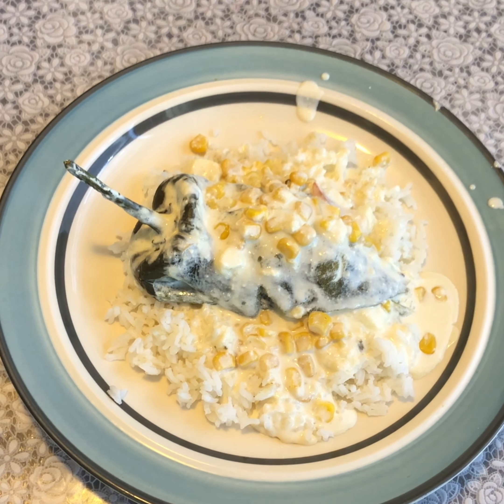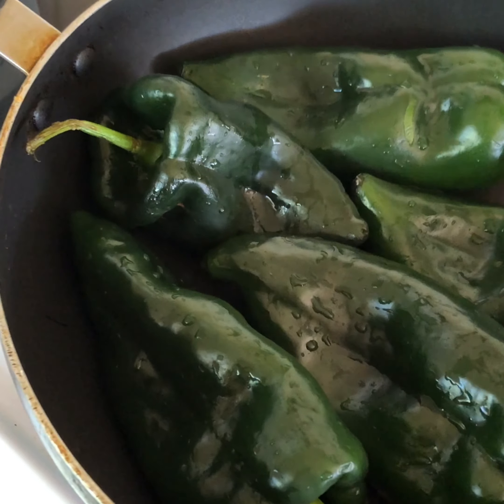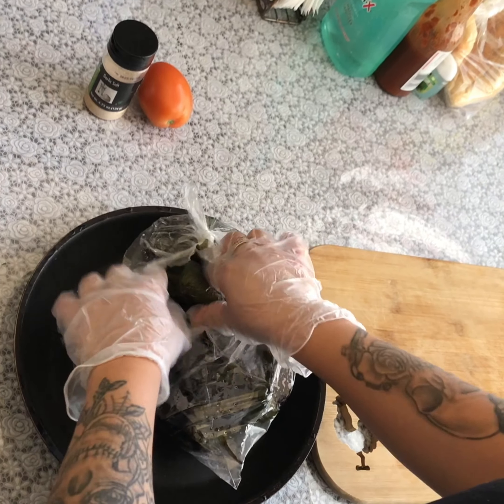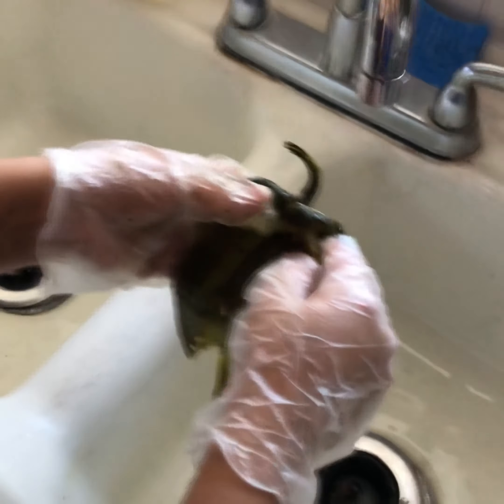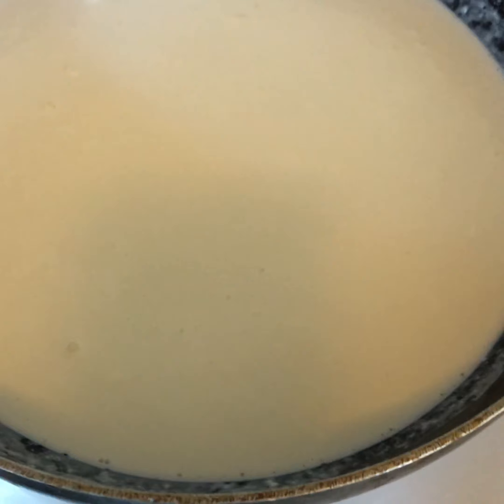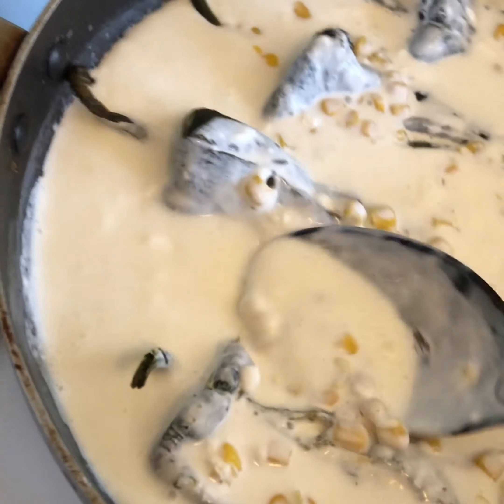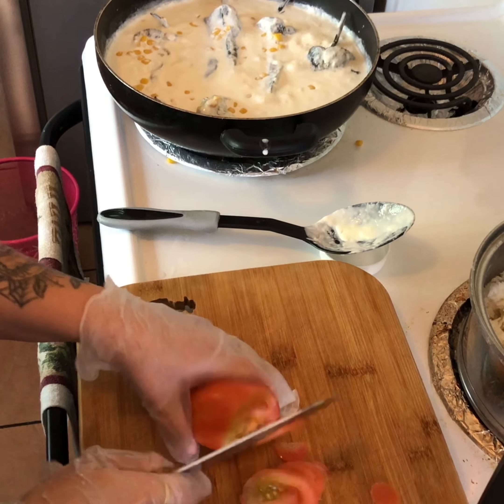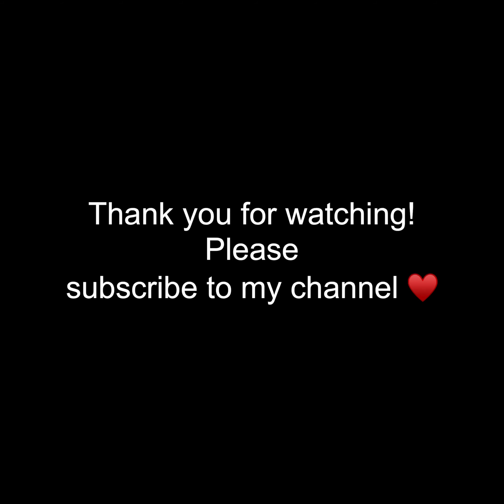Chiles en Crema con Elote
Ingredients:
4-5 chiles poblanos
Queso fresco (ranchero preferably)
Garlic Salt
Sweet corn
1 bottle of Crema mexicana
1 tomato
1/2 cup of milk